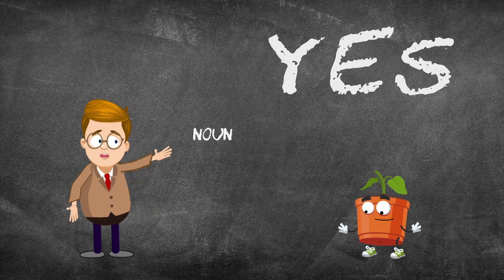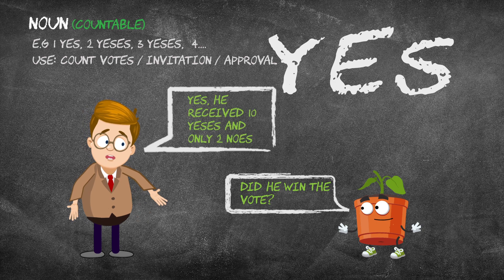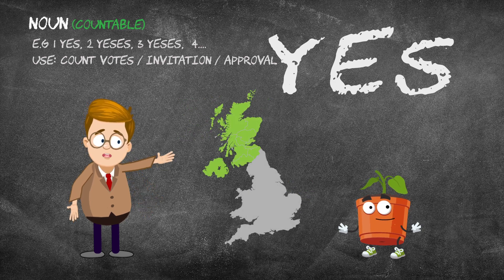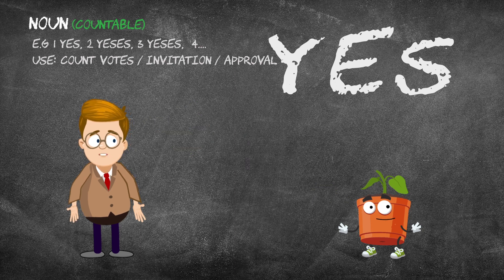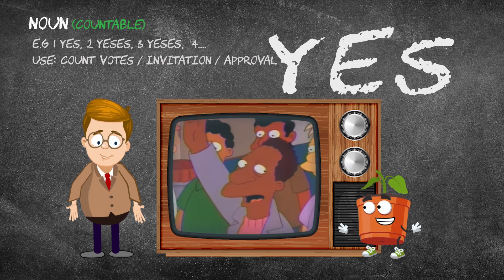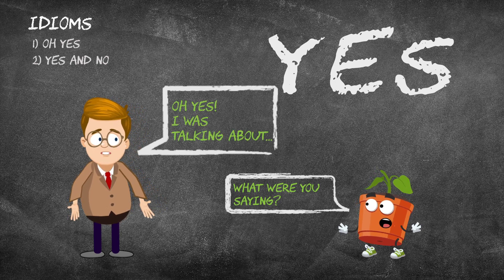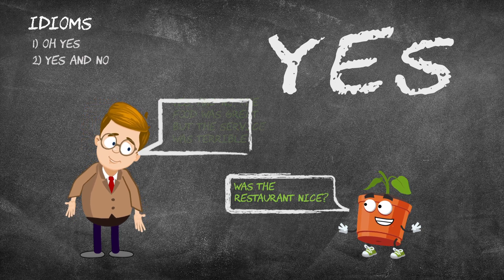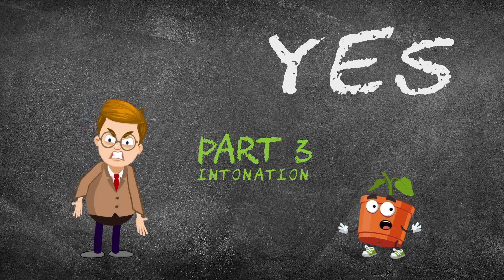How to use the word 'YES' - Part 2 of 3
In this episode, we explore how 'YES' is used as a noun and in idiom form.